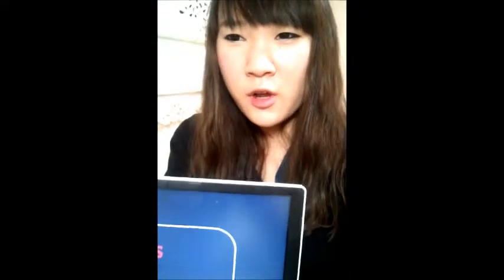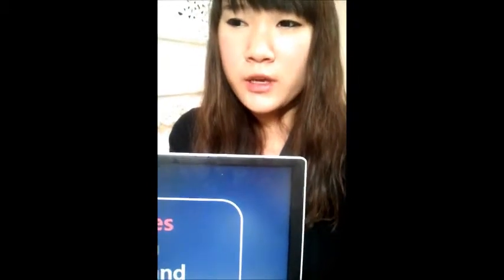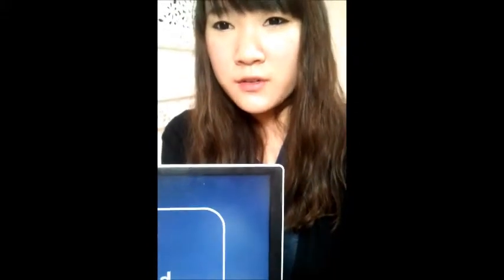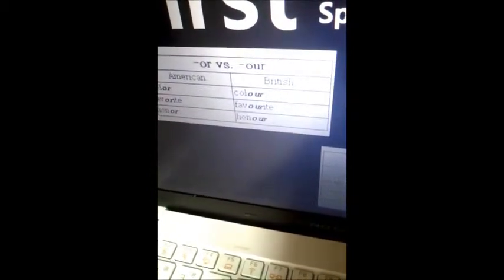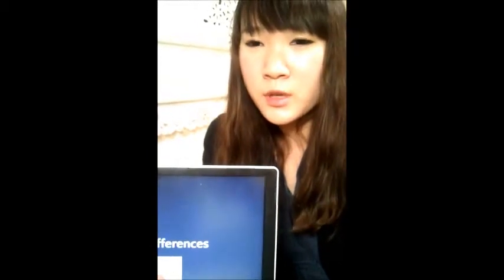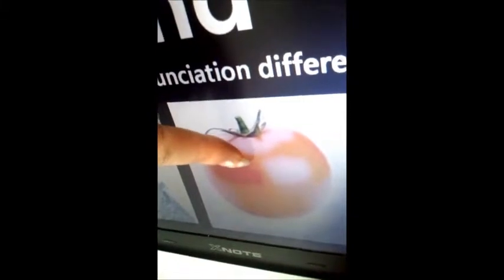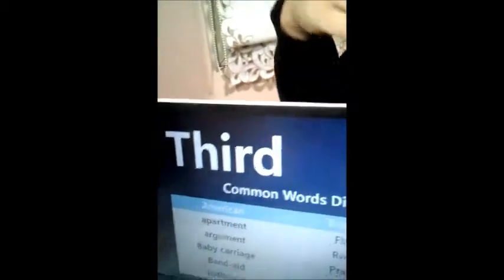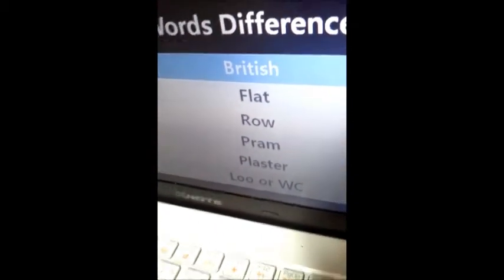individual assignment+media discourse+Hyewon Kwon